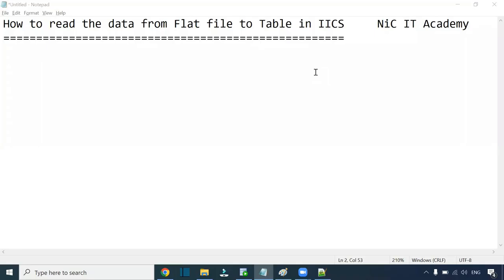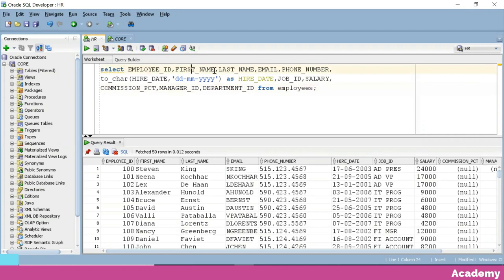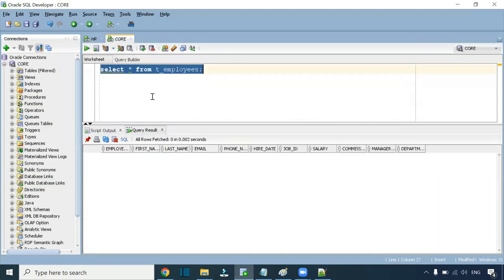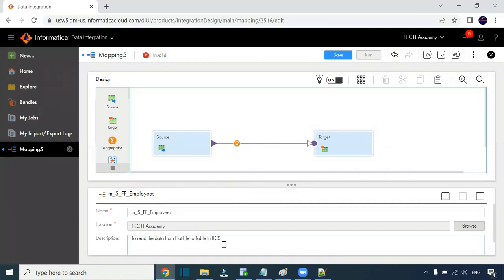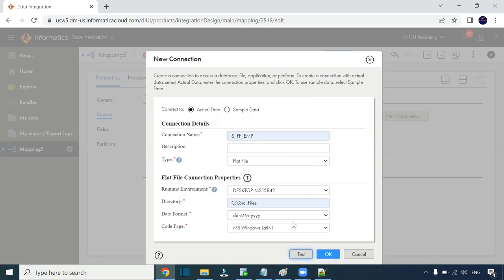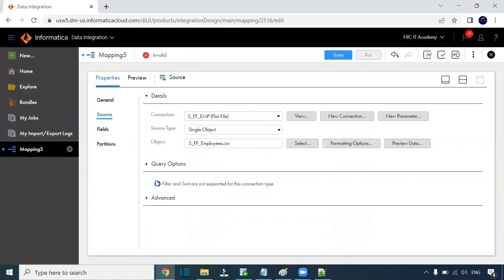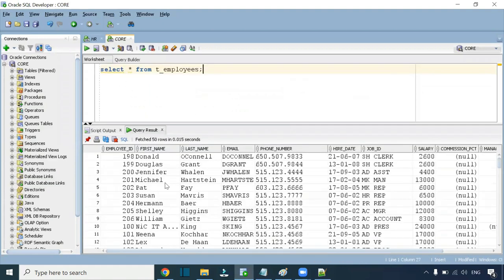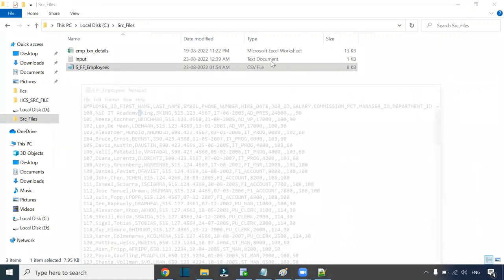How to read data from flat file to Table in IICS | IICS tutorial for beginners | IICS Informatica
How to read data from flat file to Table in IICS,
Is it possible to process data from Excel file which has multiple sheets
How to read data from multiple Excel files in iics
How to Process Excel Files with Multiple Worksheets in IICS

Dear learner,

Do you want to join my Informatica, IICS & PLSQL upcoming online batches ?

1. Interview preparation, mock interview taken
2. Low cost training
3. Job Assistance
4. Mentors with 14+ yrs
5. Job Oriented Training
6. Life time video recording access

🌕IICS or Informatica Self paced Recorded videos

If you need complete 🌕Informatica PowerCenter or 🌕IICS Cloud ETL developer training batch recorded sessions - 35 days session(Paid) with all notes, Sample Resumes, interview questions and answers, Day wise exercises and answers, 100 case studies questions.

📌Daily exercise
📌Resume preparation session(with 6 realtime resumes)
📌Complete CDI and Basics on CAI sessions

Recoding will be shared via Google drive link - Life time access, materials downloadable. videos are not downloadable.

Thanks
📌Trained 12000 students in last 8 years
📌Handled corporate and Live training sessions

iics informatica,
iics login,
informatica intelligent cloud services,
iics,

Audio track credit:
Believe Music